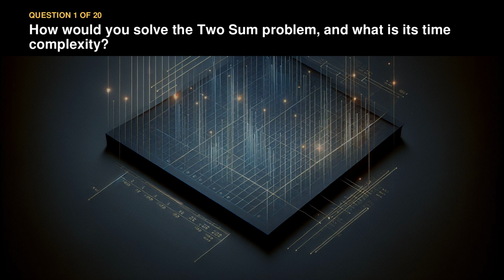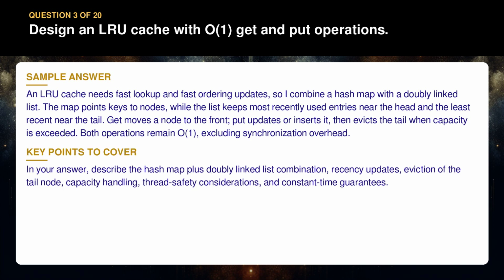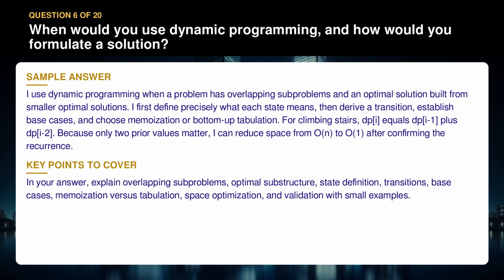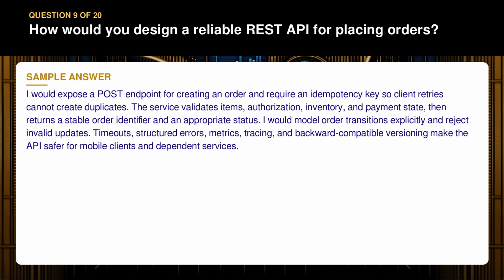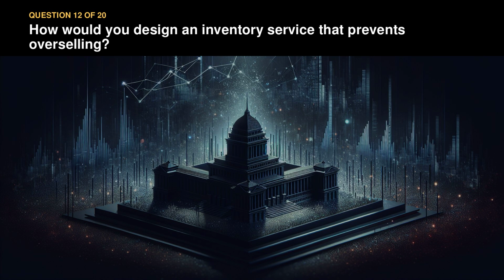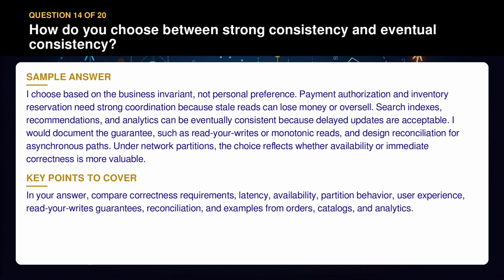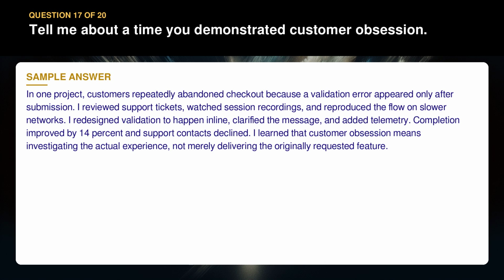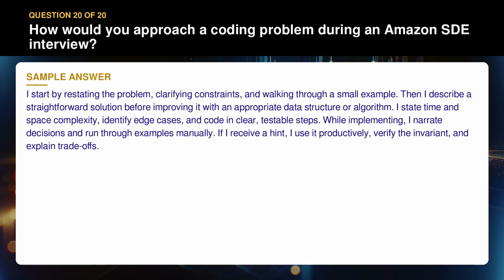Amazon SDE Interview Questions & Answers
Preparing for an Amazon SDE interview? In this video, we cover 20 essential questions you might encounter, providing sample answers and key points to address for each. This will help you tackle technical interviews with confidence and clarity.
0:00 – Introduction
0:19 – Q1: How would you solve the Two Sum problem, and what is its time complexity?
1:11 – Q2: How would you find the longest substring without repeating characters?
1:58 – Q3: Design an LRU cache with O(1) get and put operations.
2:45 – Q4: How would you determine whether a binary tree is balanced?
3:31 – Q5: How would you detect a cycle in a directed graph?
4:20 – Q6: When would you use dynamic programming, and how would you formulate a solution?
5:14 – Q7: How would you make a multithreaded component thread-safe?
6:02 – Q8: How would you optimize a slow SQL query used by a high-traffic service?
6:54 – Q9: How would you design a reliable REST API for placing orders?
7:47 – Q10: Design a URL-shortening service that can handle high read traffic.
8:40 – Q11: How would you design a notification system for email, SMS, and push messages?
9:34 – Q12: How would you design an inventory service that prevents overselling?
10:27 – Q13: What caching strategy would you choose for a read-heavy Amazon service?
11:17 – Q14: How do you choose between strong consistency and eventual consistency?
12:12 – Q15: How would you test a service before releasing it to production?
13:04 – Q16: Describe how you would debug a production latency regression.
13:54 – Q17: Tell me about a time you demonstrated customer obsession.
14:44 – Q18: Describe a failure or mistake and what you learned from it.
15:32 – Q19: Tell me about a time you disagreed with a technical decision.
16:19 – Q20: How would you approach a coding problem during an Amazon SDE interview?
17:09 – Like & Share
In this video, we discussed 20 crucial Amazon SDE interview questions and how to approach each one effectively. Remember to practice these concepts to improve your chances of success. About Interview Guide: Interview Guide is a YouTube channel dedicated to tech interview preparation, providing concise interview Q&A videos that cover programming concepts, system design, data structures, and role-specific prep for software engineers.